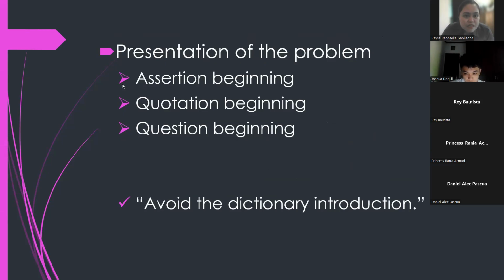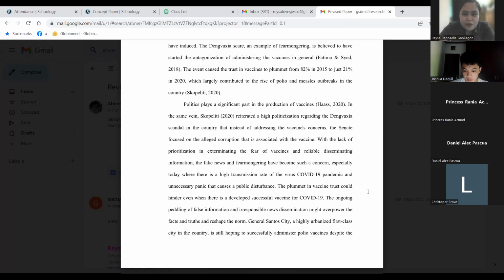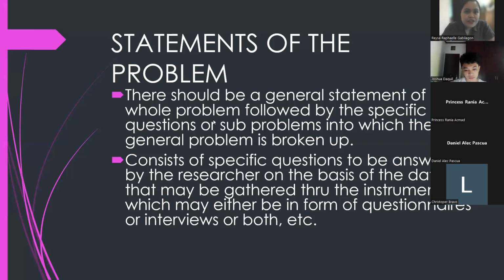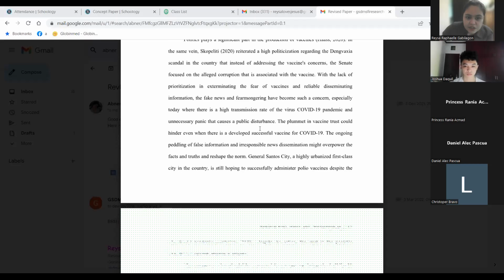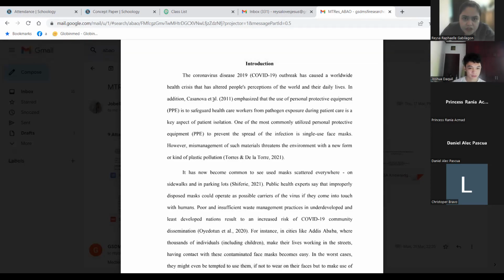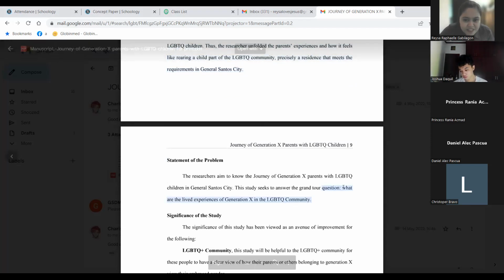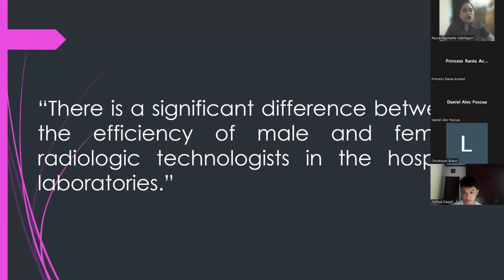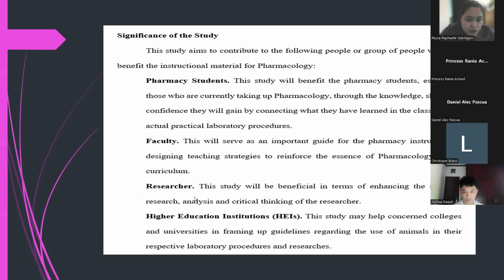MLS314 | Chapter 3.0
BSMT 3A